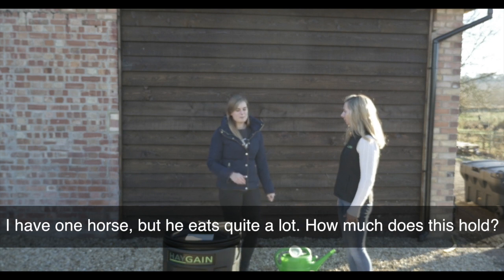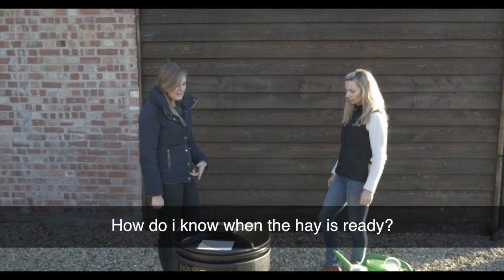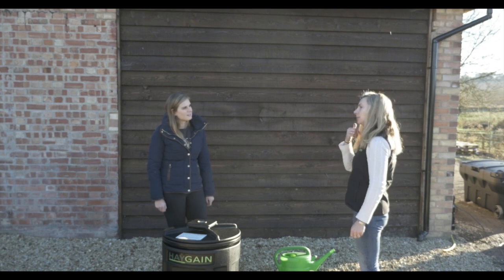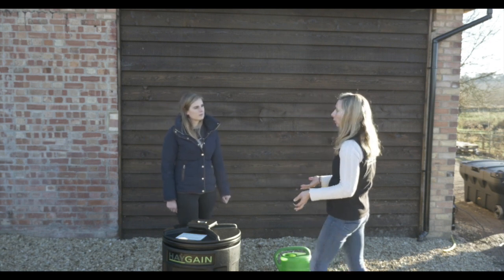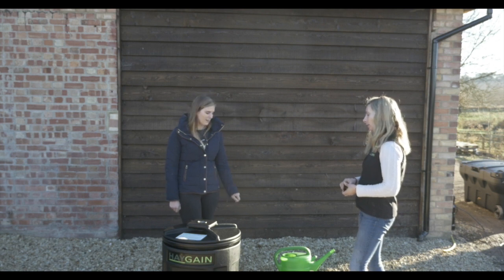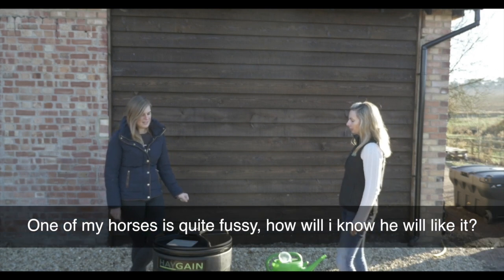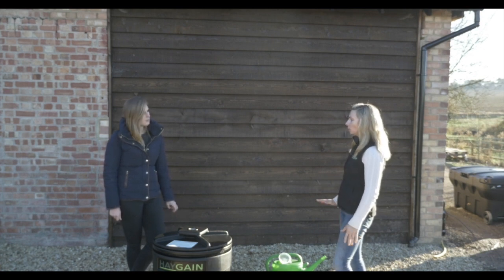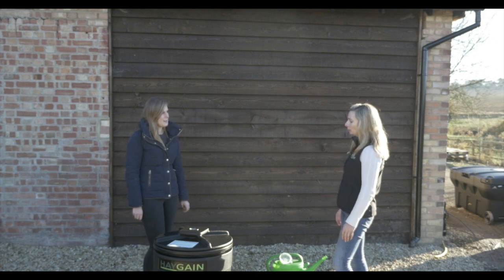HAYGAIN - Instruktionsserie: Spørgsmål & svar